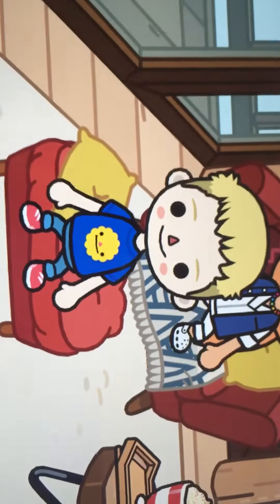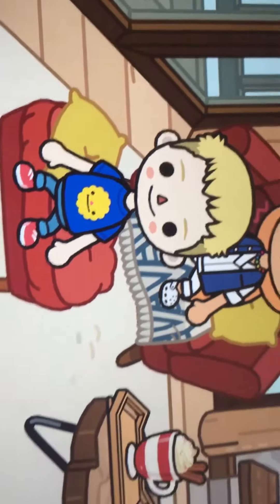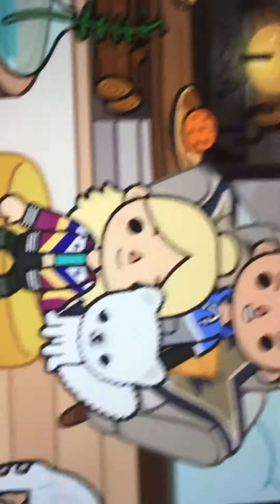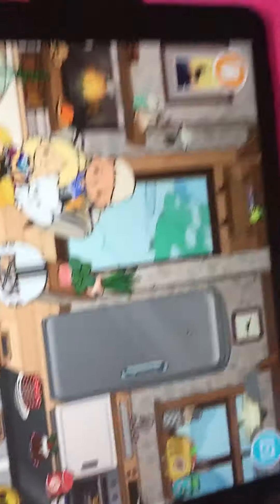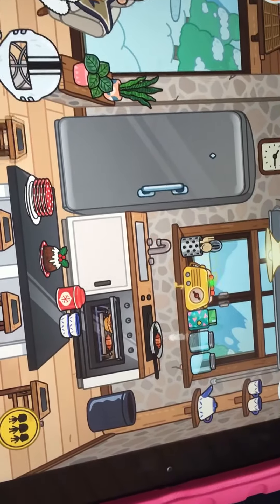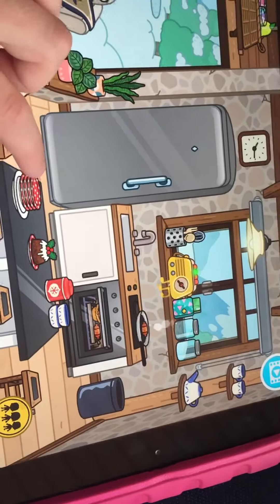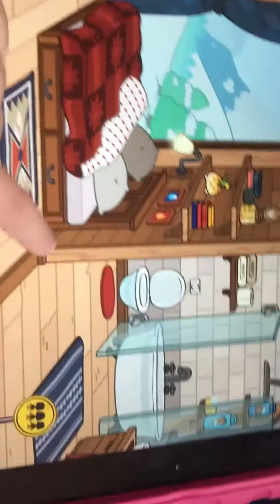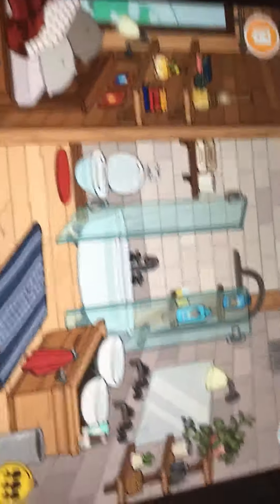Meet the Harp family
Meet my Toca Boca family the Harps and see their house!